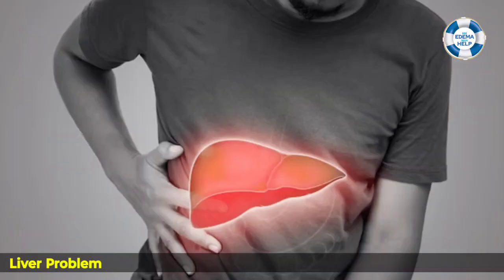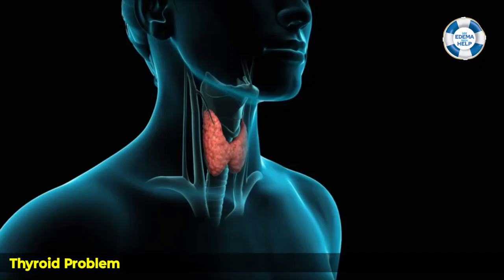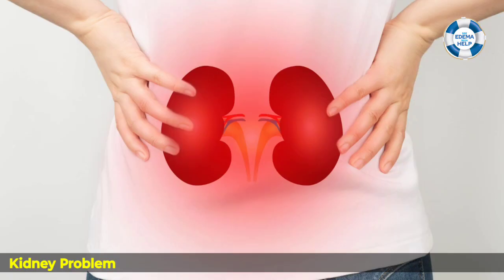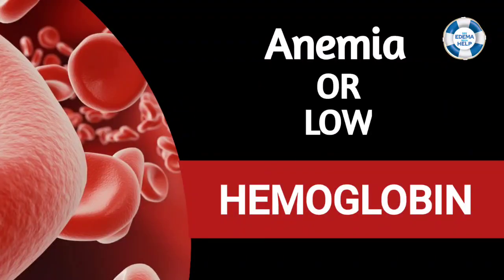Dr Pramod Pareek